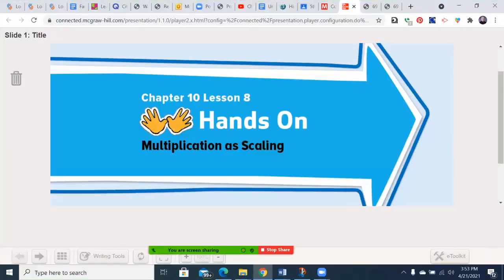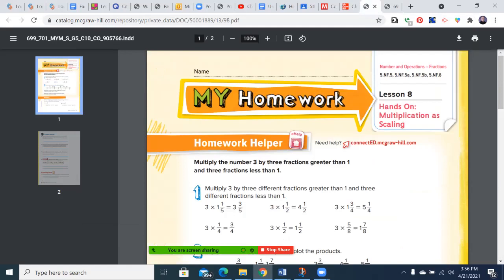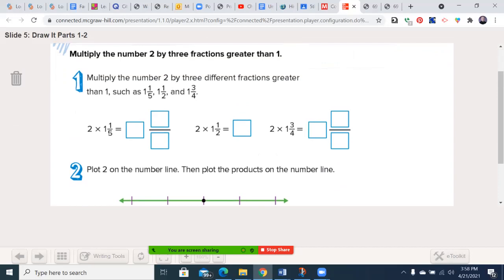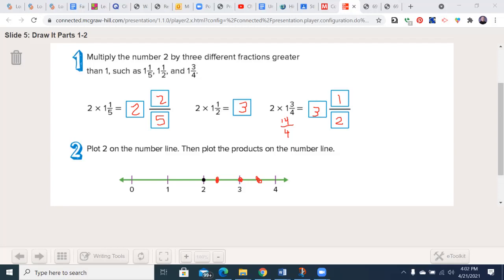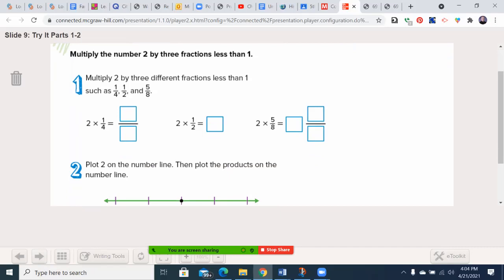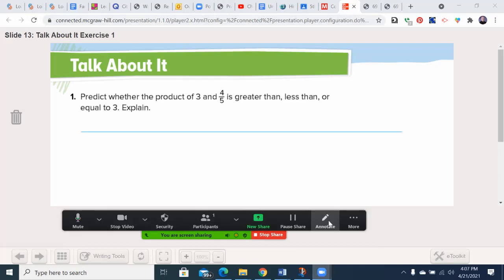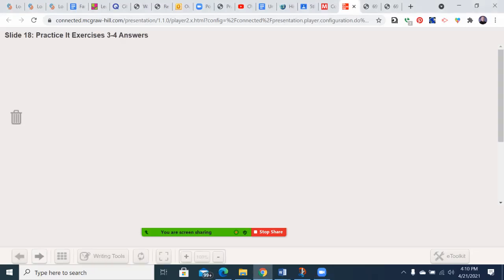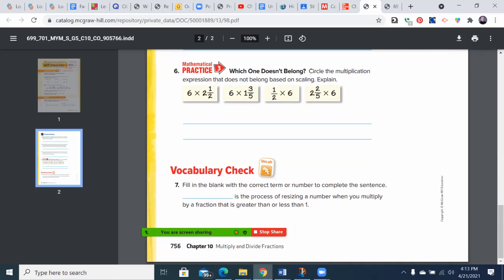Grade 5 My Math Chapter 10 Lesson 8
Multiplication as Scaling